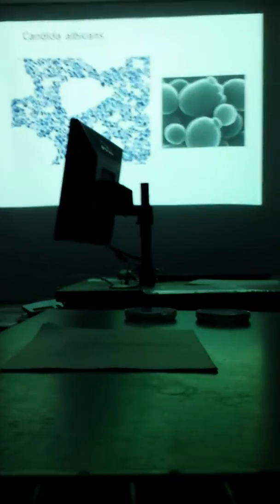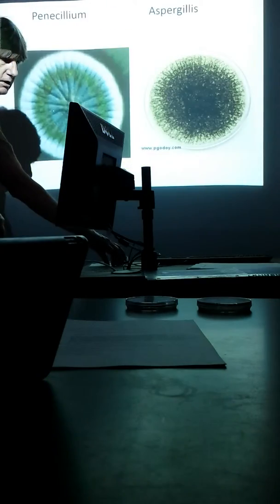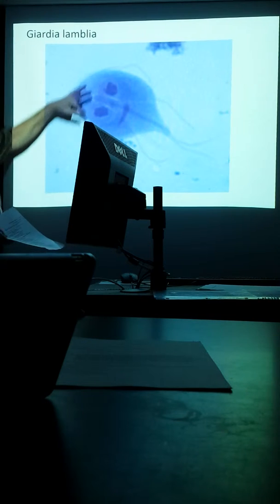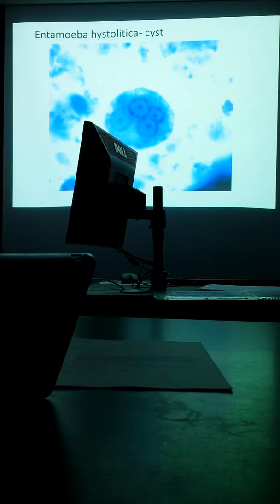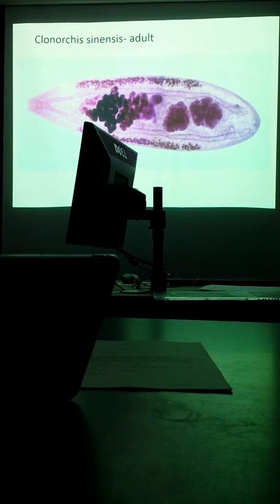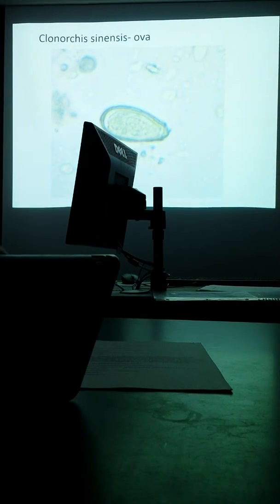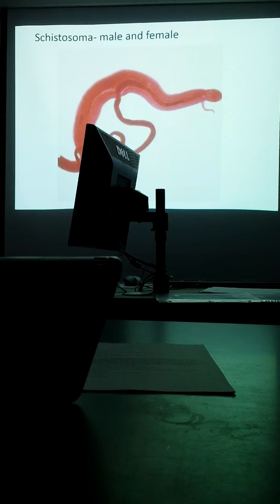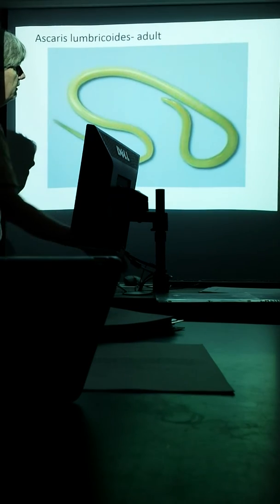Norris lab unit 4 review